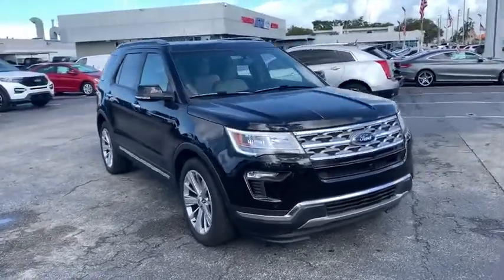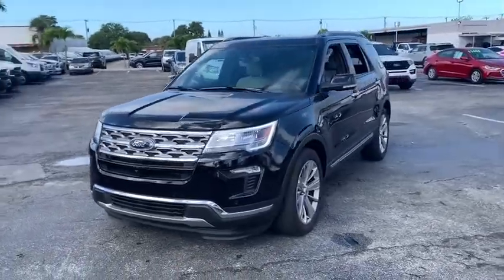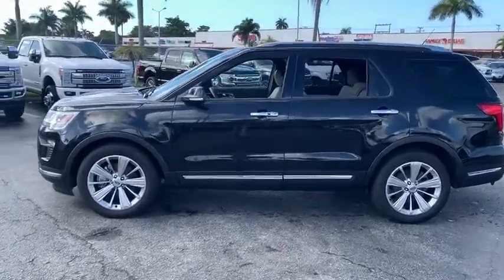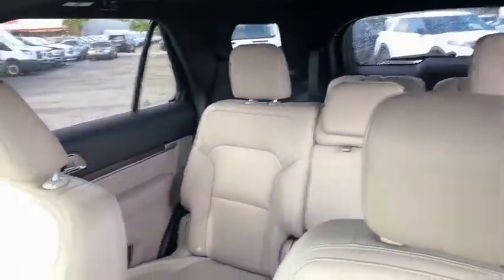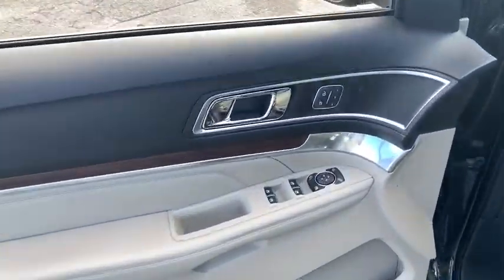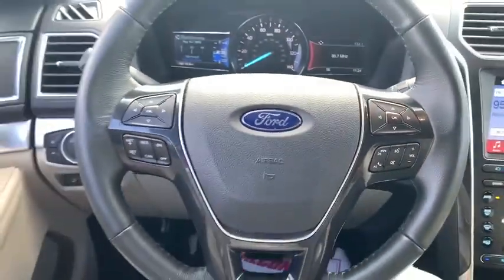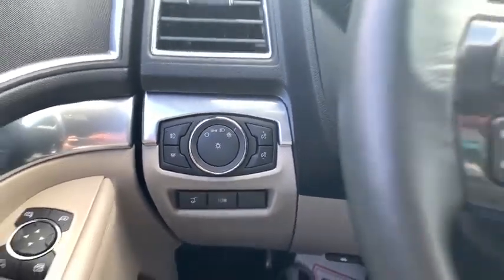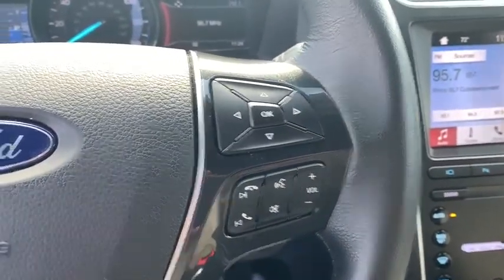2019 Ford Explorer Miami, Kendall, Miami Gardens, North Miami Hialeah FL PM178336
Agate Black Metallic Used 2019 Ford Explorer available in Miami, Florida at Metro Ford Miami. Servicing the Kendall, Miami Gardens, North Miami, Hialeah, FL area.

2019 Ford Explorer Limited CARFAX One-Owner. 2019 Ford Explorer Limited in Agate Black Metallic vehicle highlights include, *Great Condition*, *One Owner*, *Low Miles*, *Clean CarFax / No Accident History*, *Still Under Factory Warranty*, *172 Point Inspection Performed*, *Navigation System*, *Leather*, *Sunroof / Moonroof*, Explorer Limited, 4D Sport Utility, 3.5L 6-Cylinder SMPI Turbocharged DOHC, FWD, Medium Light Stone w/Perforated Leather Heated/Cooled Bucket Seats, Class III Trailer Tow Package, Twin Panel Moonroof, Wheels: 20 Premium Painted Machined Aluminum.brFWDbrRecent Arrival! Odometer is 3862 miles below market average!